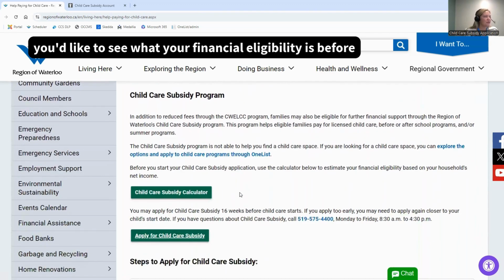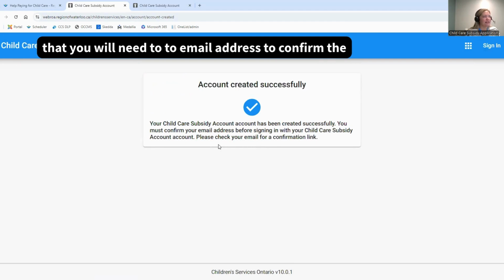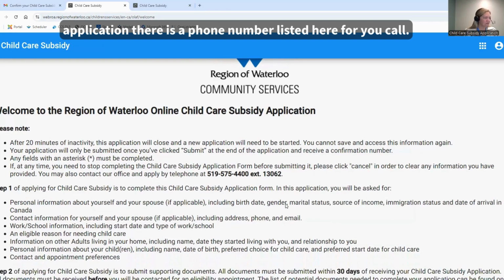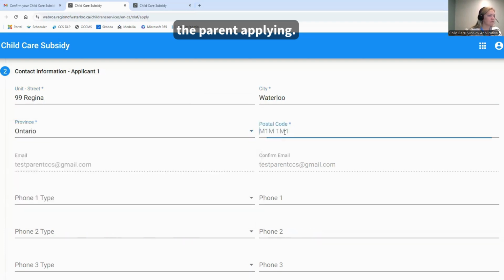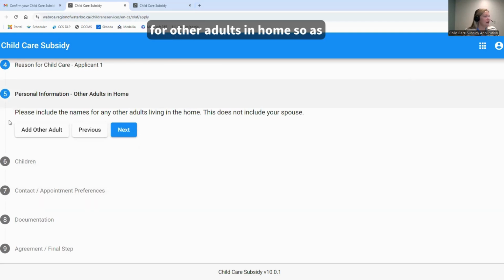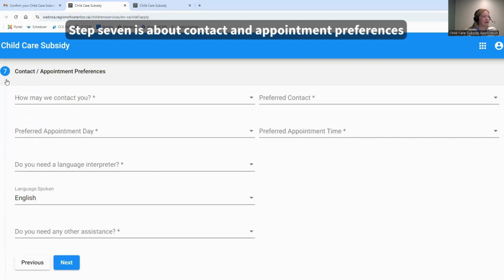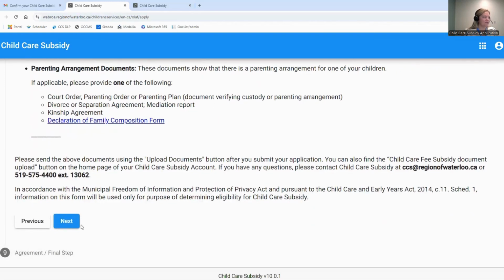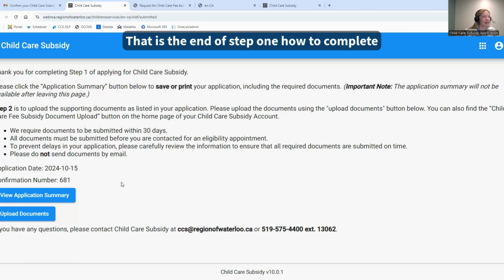How to Create a Child Care Subsidy Account with the Region of Waterloo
Learn how to create an account with Region of Waterloo Child Care Subsidy by watching this detailed guide. It will take you through each step of the process. for more information about Child Care Subsidy and to apply.